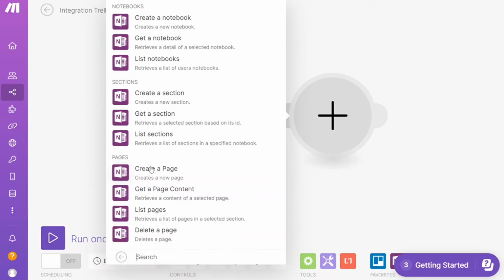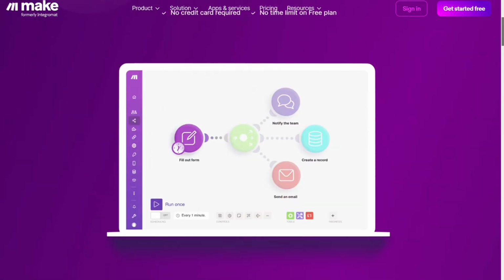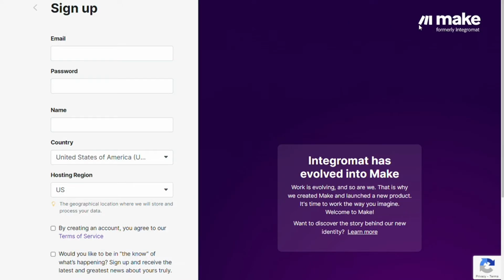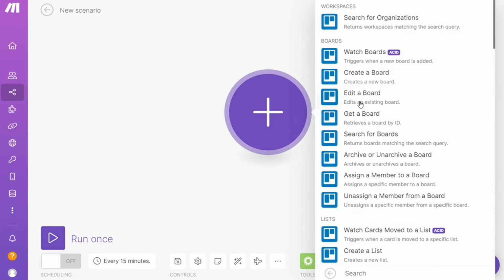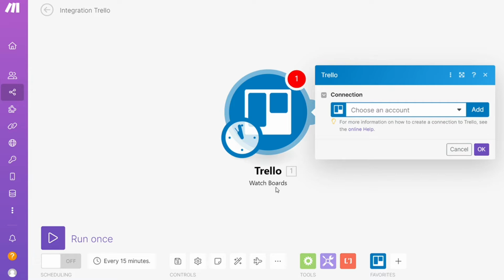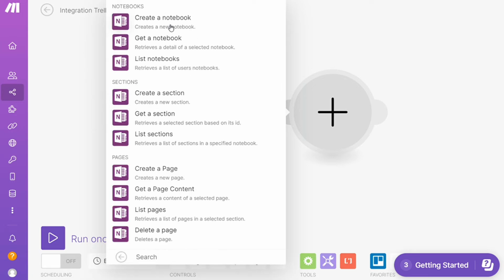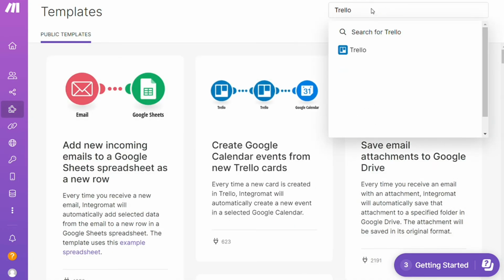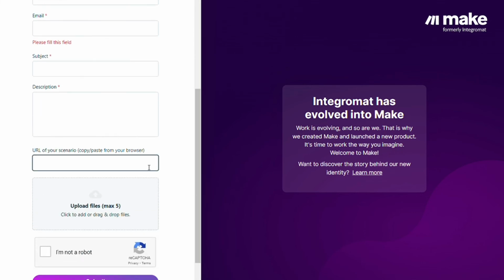How To Integrate Trello with OneNote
In this video you will find out How To Connect Trello To OneNote